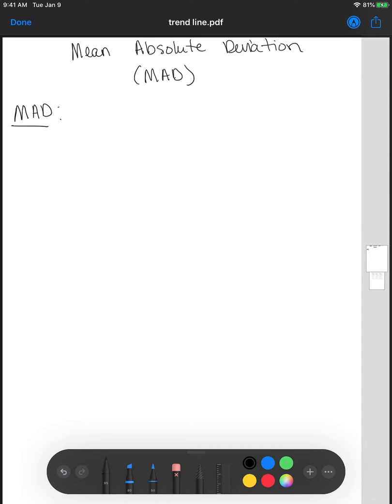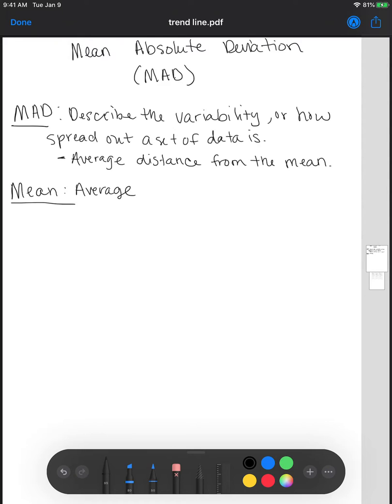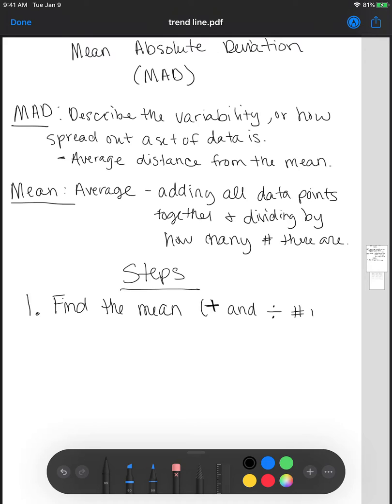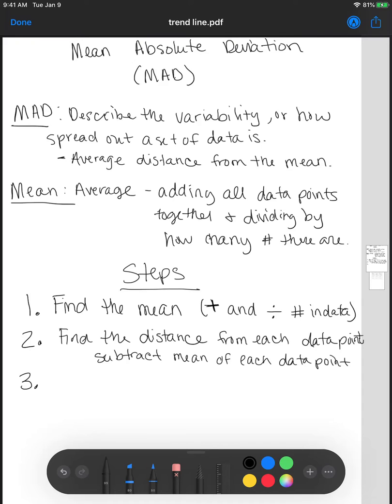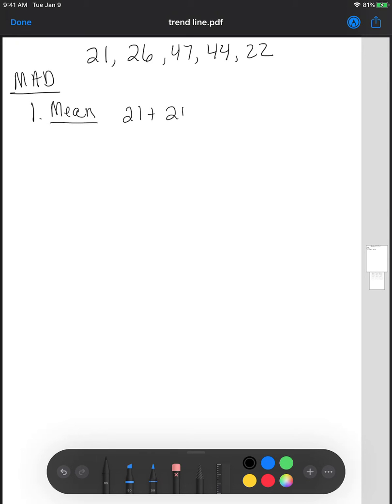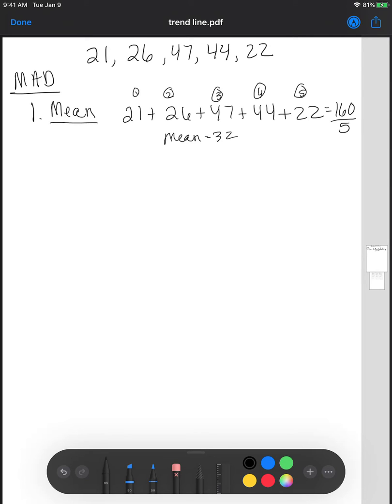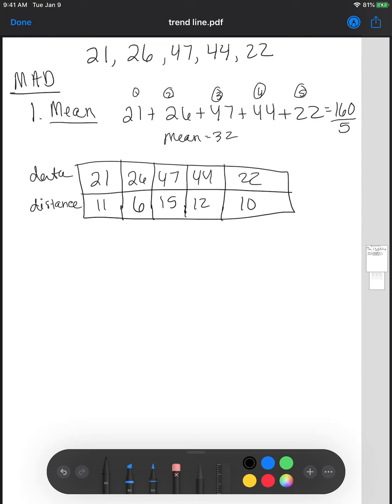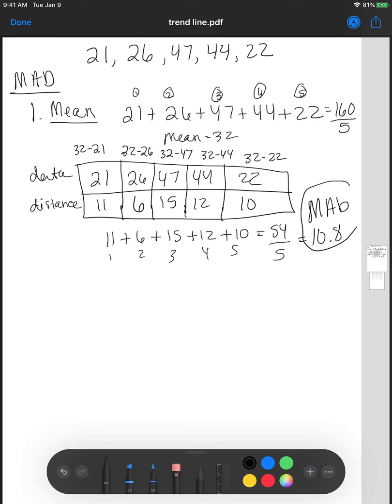8th Unit 4 Lesson 4: Mean Absolute Deviation